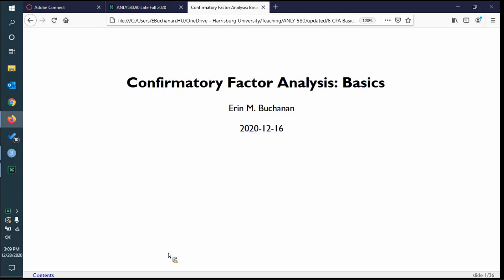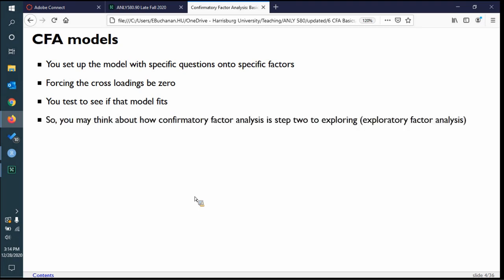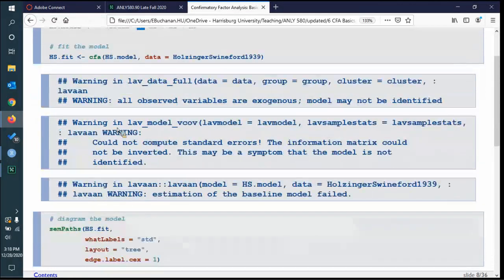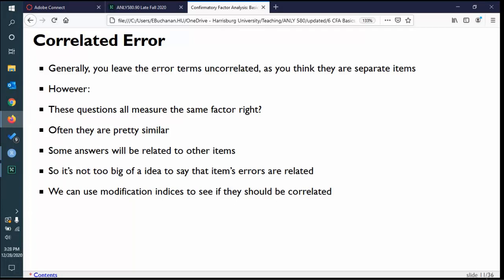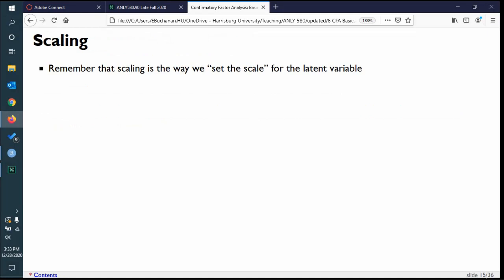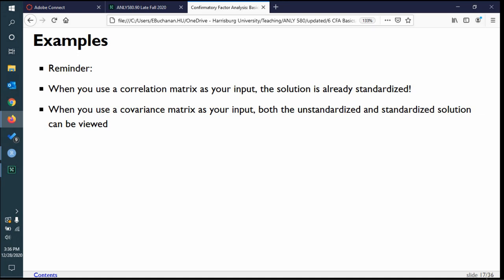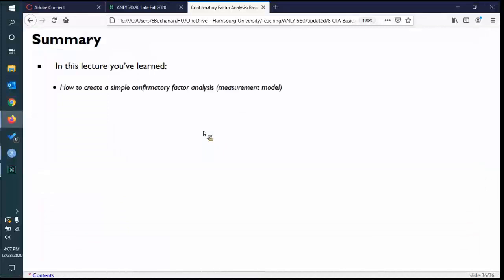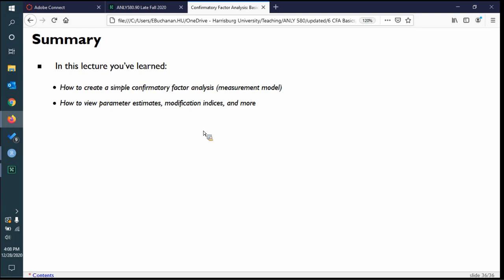R - Confirmatory Factor Analysis Lecture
This video covers the basics of confirmatory factor analysis or measurement models. You will learn about how to build, analyze, summarize, and diagram a measurement model in lavan.